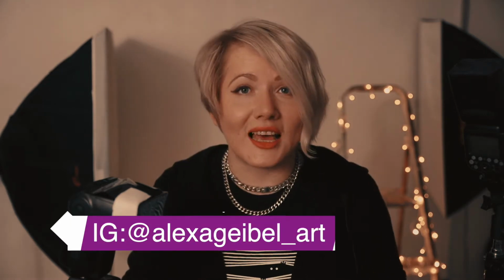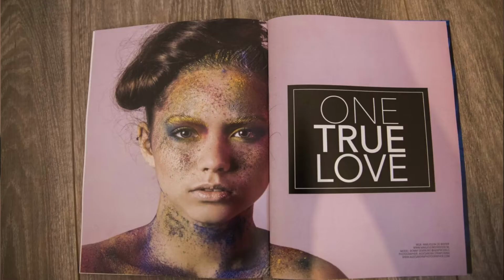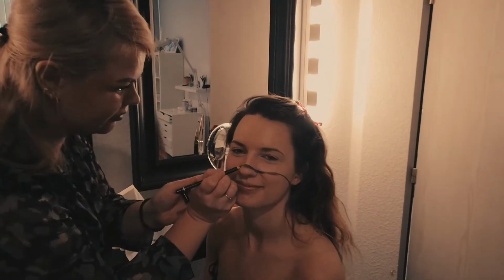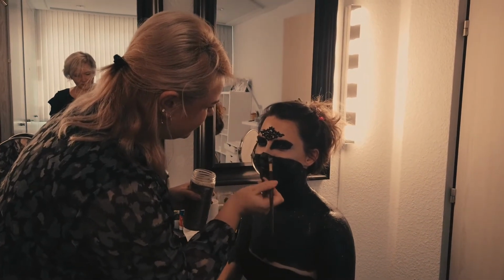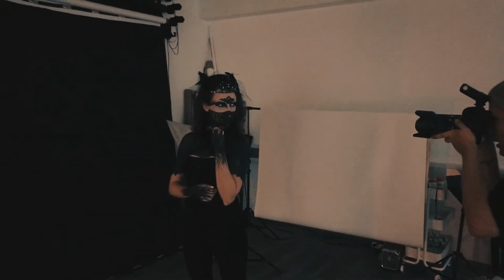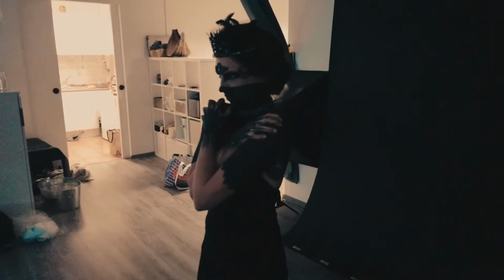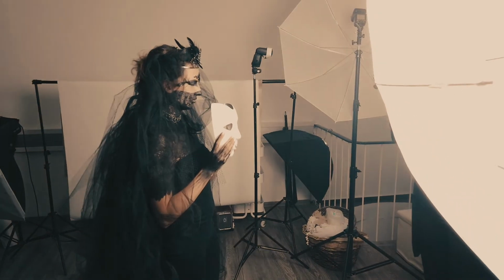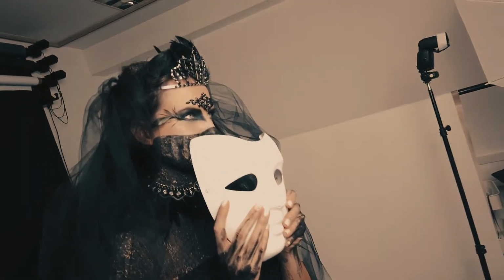Creative Studio Photography on The Budget - Fine Art Studio Photos by Alexa Geibel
Studio Photography on The Budget. In this video I am going to show to you that you can create artistic photos in your studio even if you don't have expensive equipment.
I strongly believe that it is not about your equipment, it is all about the person behind the camera.
If you don't have expensive studio equipment, then you can always find your way around and still deliver outstanding photos.

When I was just starting out I was using Nikon D90 and Nikon D7000 which I later on sold for 100 EURO. And back in the days my photos which were taken with a very cheap camera were published in the international magazines and shown in the galleries in The Netherlands, Germany, USA and London for example.

I hope that you are going to enjoy this video about studio photography and will learn something new.

For this Studio Photoshoot I have used Godox V860ii, Yongnuo YN600EX RT, WalimexPro Daylight 1260 (you could also use a natural light instead) and color gels.

This Studio Photoshoot took place in North Germany, where I am based.

If you would like to see more of my Fine Art Photography, follow me on:

Make up artist: @vsamanova_style

Model: @larachrhr

00:00 Intro
1:22 Importance of Make up
2:04 Photoshoot
5:28 Having Fun
5:47 Outro

Studio Photography, Studio Photoshoot, Creative Photography, Fine Art Photography, Behind the scenes, Alexa Geibel